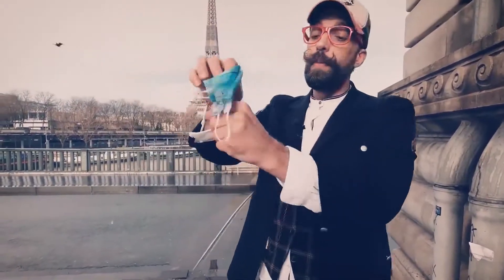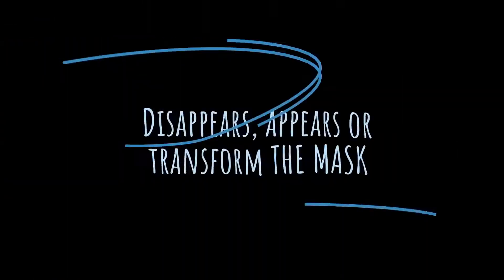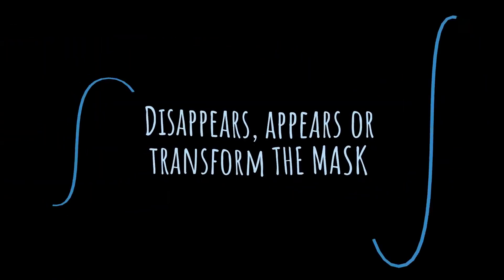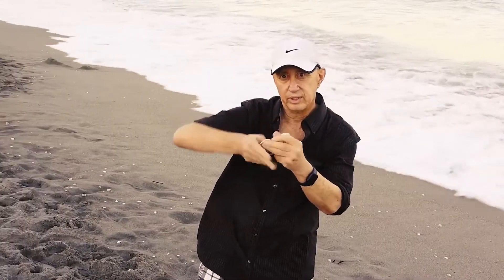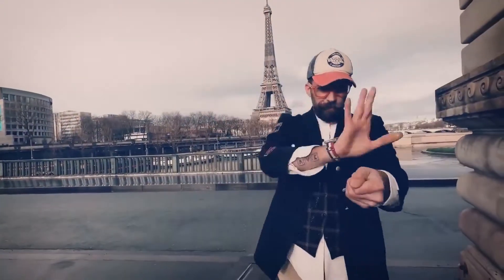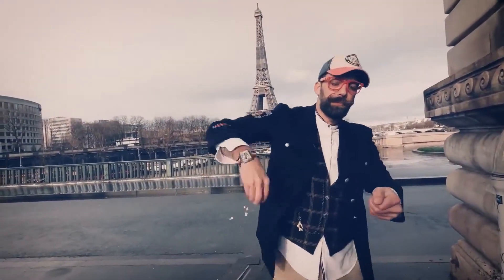The Mask by Mathieu Bitch and Buddy Stein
Dieser Artikel ist ab sofort in unserem Online-Shop erhältlich:

Produzieren Sie einen Alltagsgegenstand den jeder tragen muss!
Dieser Klassiker der Zauberkunst wurde perfekt an die Gegebenheiten der neuen Normalität angepasst. The Mask ist ein perfekt gestaltetes Seidentuch, welches einer OP-Maske sehr realistisch nachempfunden wurde.

Lassen Sie The Mask erscheinen, verschwinden, oder verwandeln Sie ein weißes Seidentuch in den effektivsten Schutz gegen das SARS Covid 19 Virus.

Sie erhalten die "Maske" eine Anleitung wird nicht mitgeliefert. Ein Hilfsmittel zum Verschwinden finden Sie hier.

Achtung: Es handelt sich hierbei um ein Zauberkunststück! The Mask dient nicht dem Schutz gegen das Virus und ist gesetzlich nicht zugelassen.